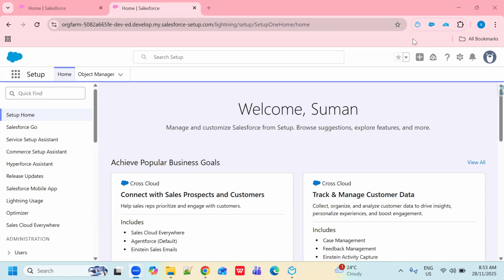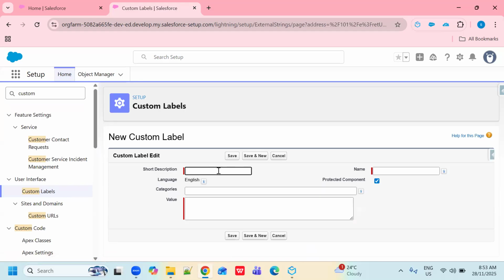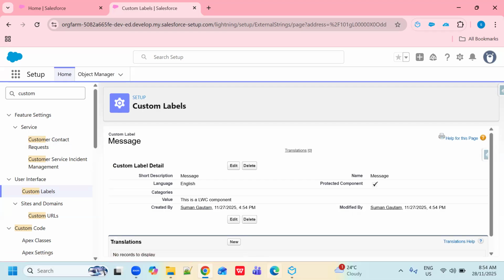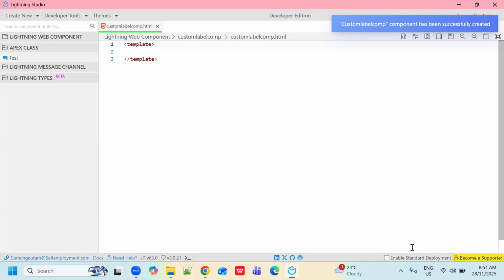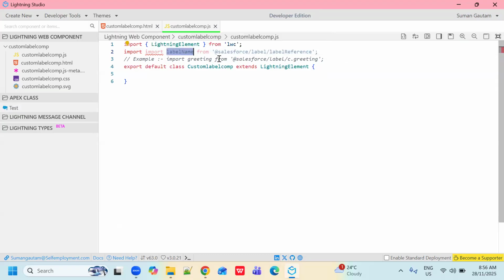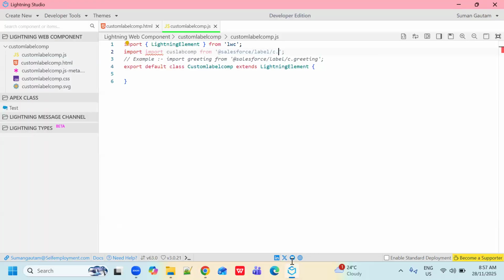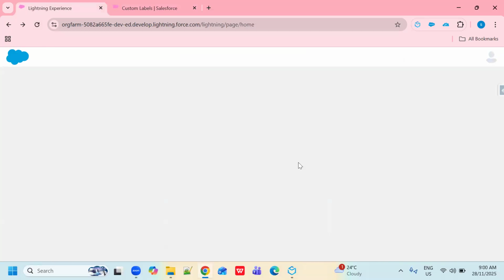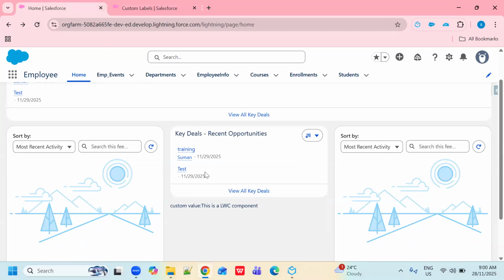How to use Custom Label in LWC component - 04